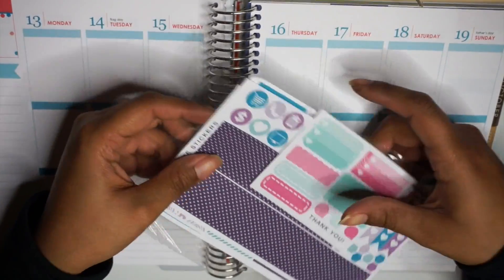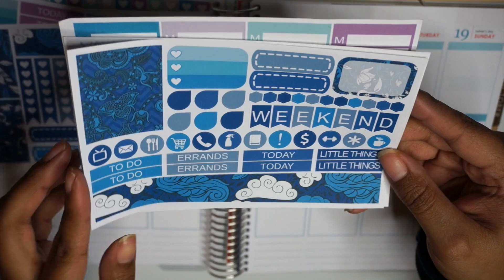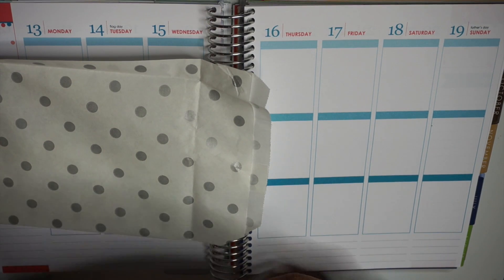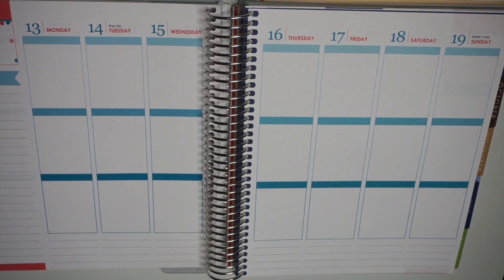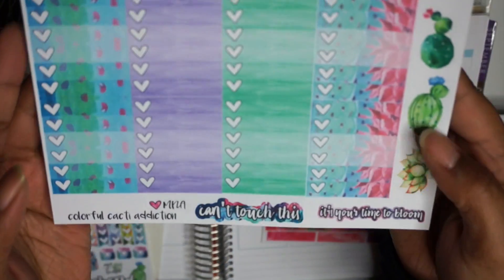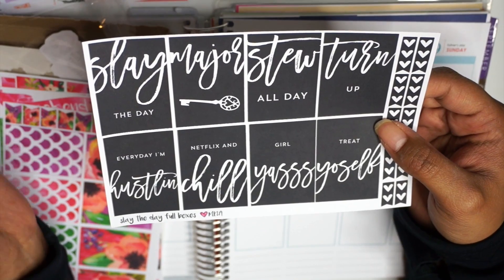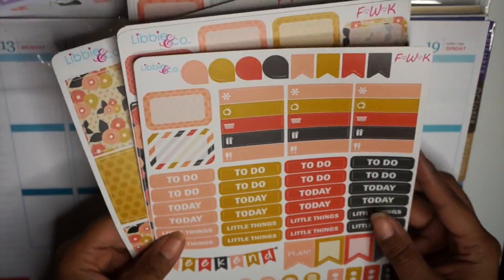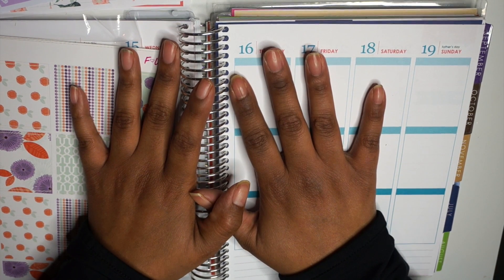Etsy Haul l Featuring My Newest Addiction, Libbie and Co, and more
Shops Mentioned:
Libbie and Co

Blank Slate Stickers

Planner Sister Sticker

Frank Hearts You